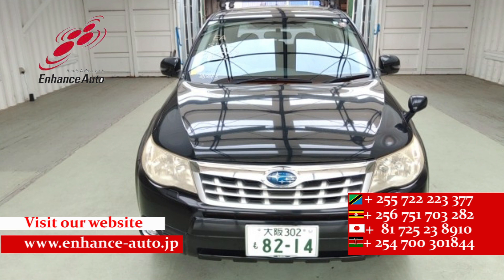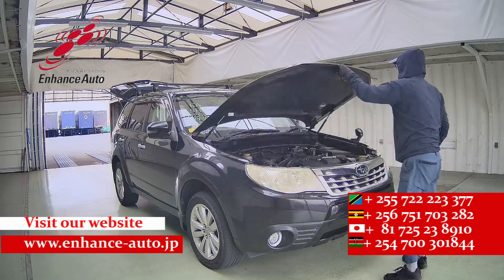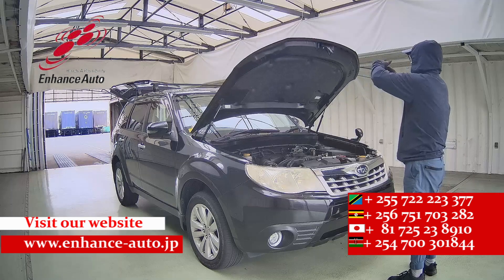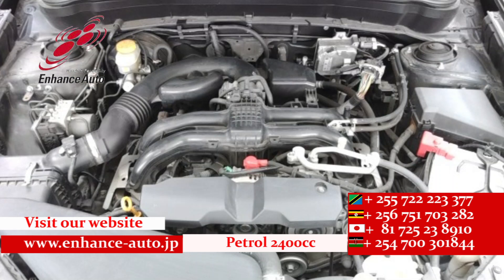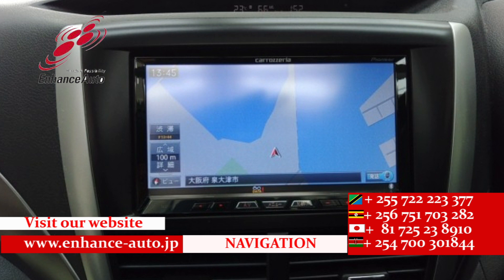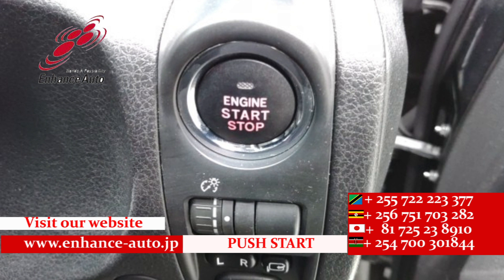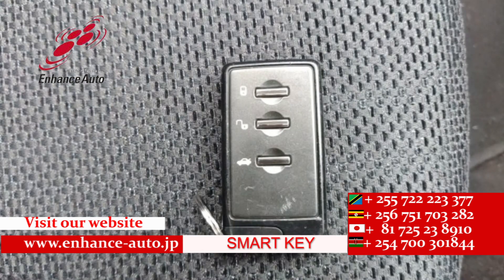2011/12 SUBARU FORESTER 2 0XS 282663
2011/12 SUBARU FORESTER 2.0XS Petrol 2000cc 91500km SUV / ALLOYS / REAR SPOILER / SUN ROOF / FOG LIGHT / TUTRNING SIGNAL MIRROR / POWER SEAT / SEAT HEATER / NAVI / SMART KEY / PUSH START / STEERING SWITCH / CRUISE CONTROL /